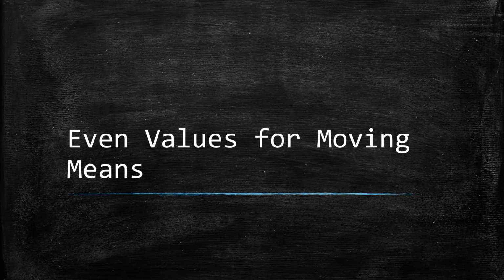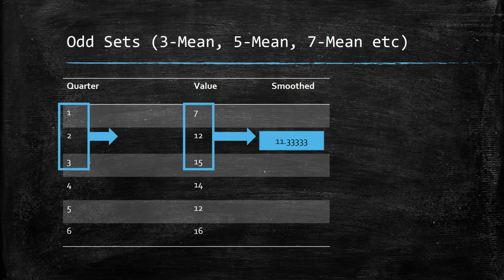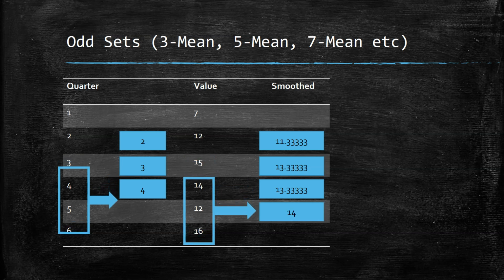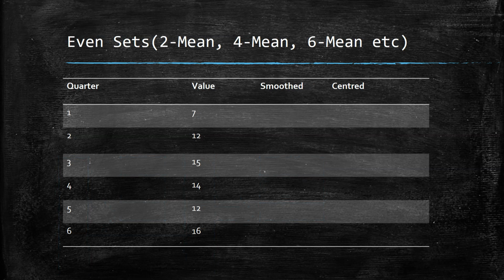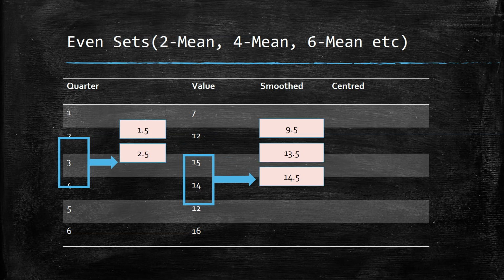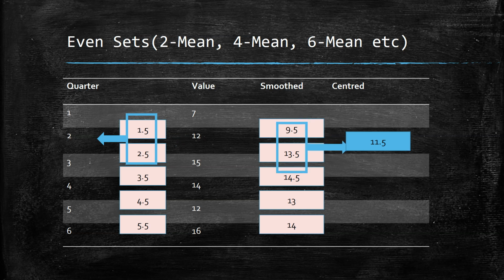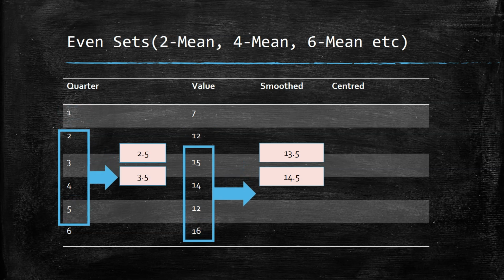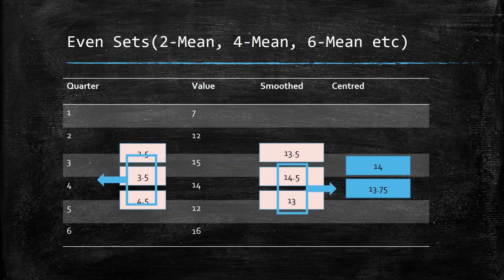Mean Smoothing VCE Further Math